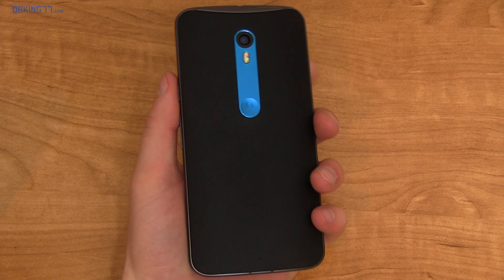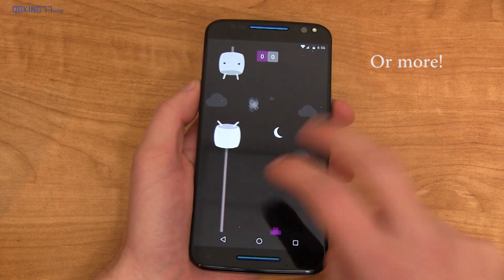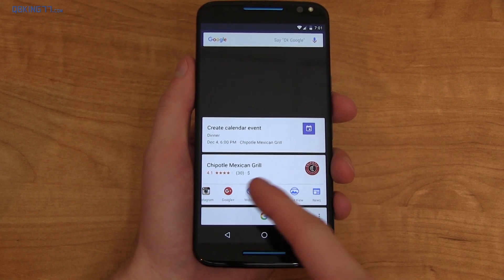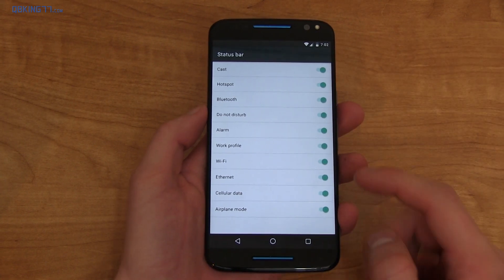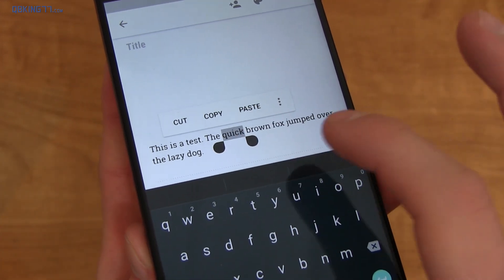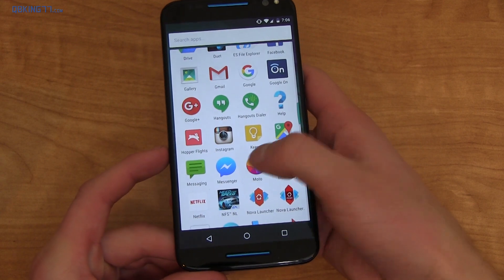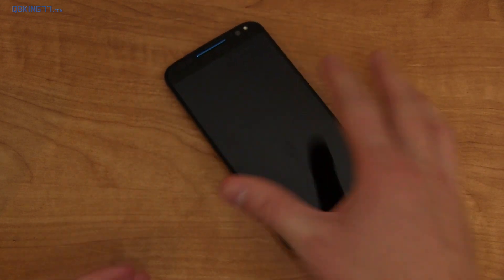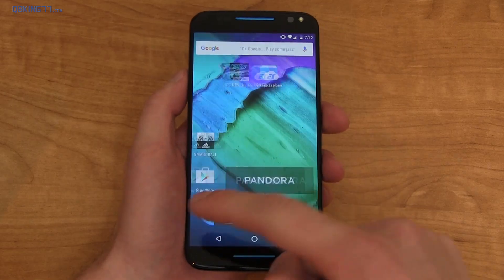Moto X Pure Android 6.0 Marshmallow Update Review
Here's a look at what is new and the changes included in Android 6.0 Marshmallow on the Moto X Pure Edition from Motorola.

This Android 6.0 Marshmallow update on the Moto X Pure Edition could potentially be a soak test, however it may be official as well.